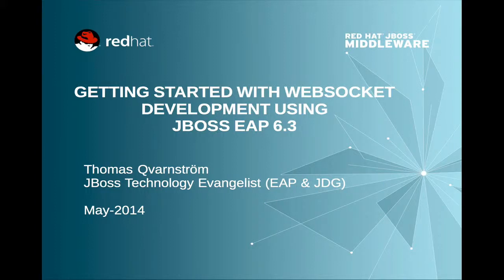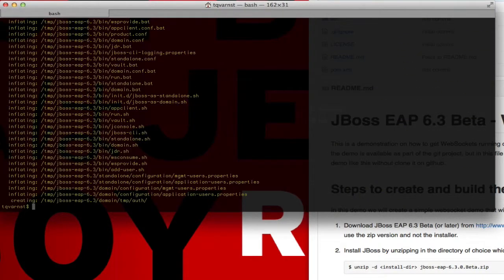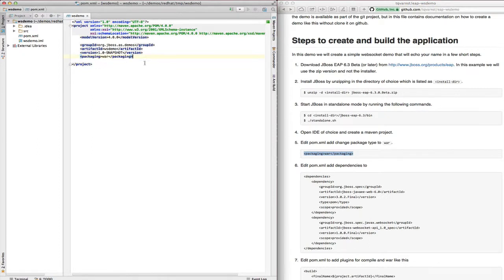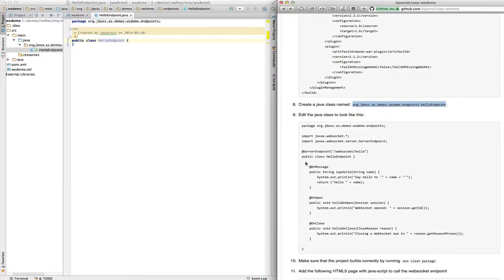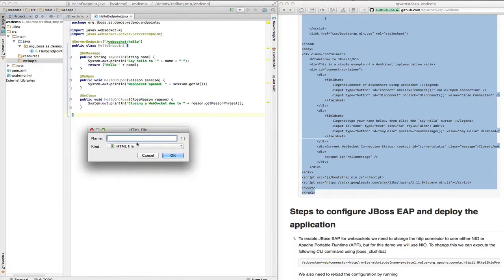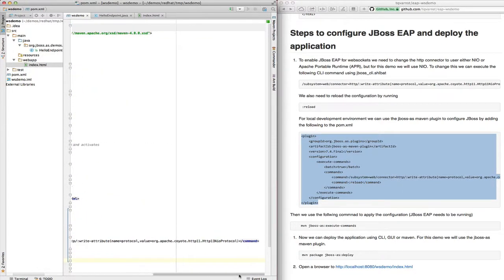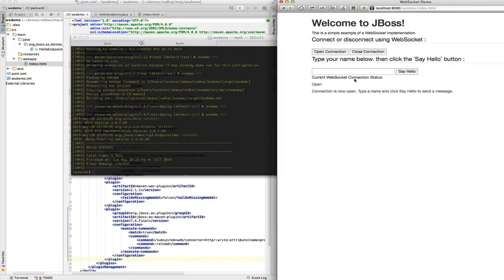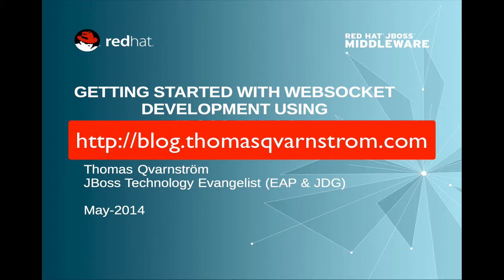WebSocket Demo for JBoss EAP 6.3 Beta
This demo shows how to get started using web sockets in JBoss EAP 6.3 Beta. The code and steps are all documented